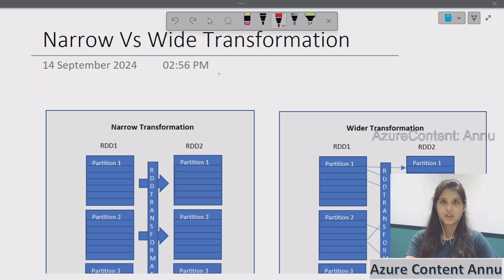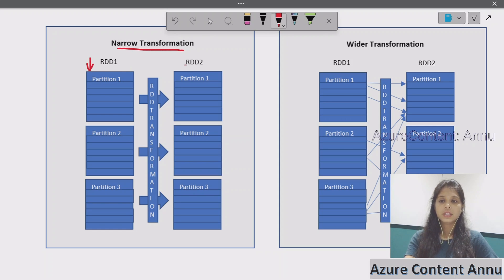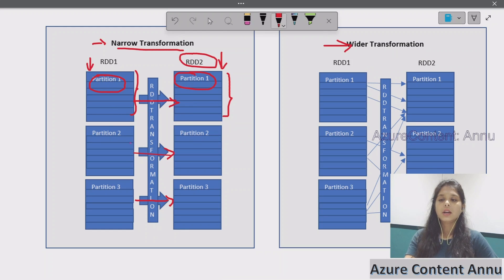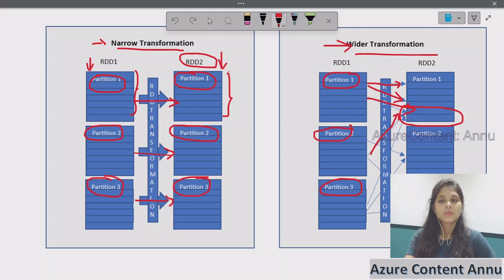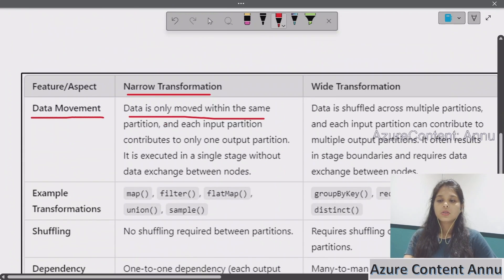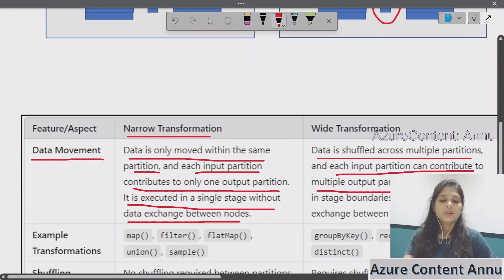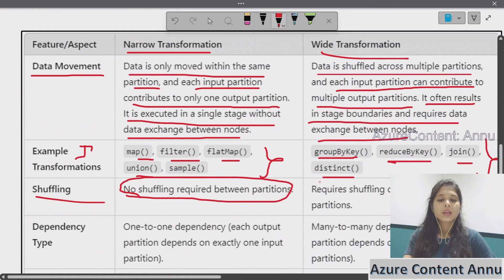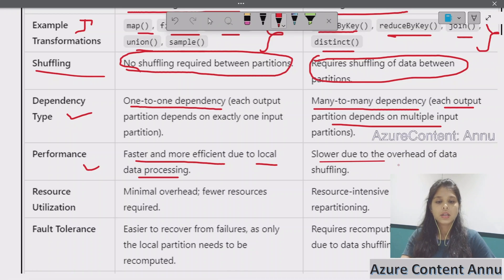5. Narrow VS Wide Transformation in RDD | Pyspark | Apache Spark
This video will explain different types of transformation in Apache Spark. There are two types of Transformation - Narrow and Wide